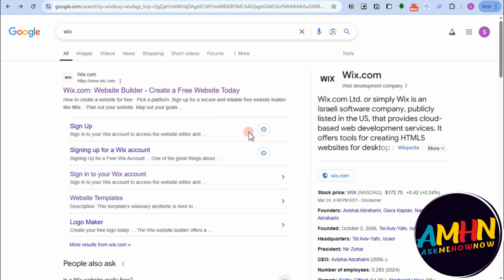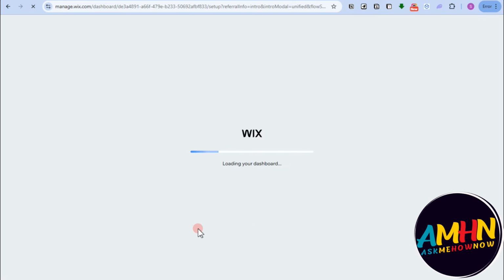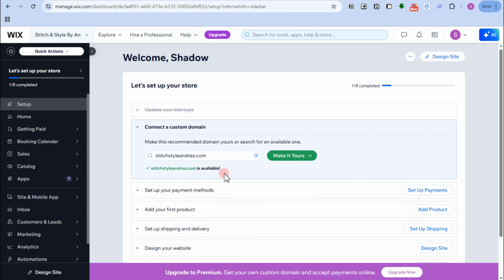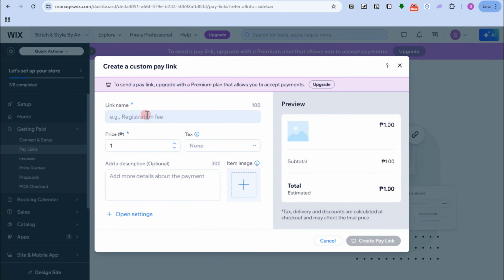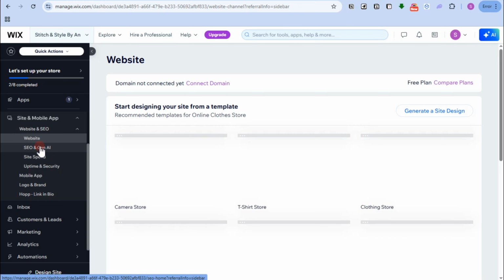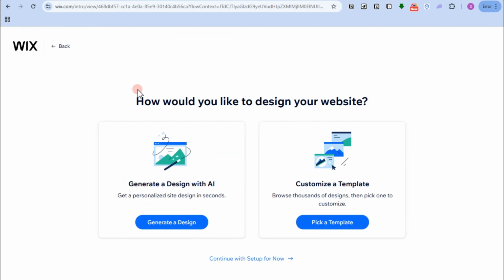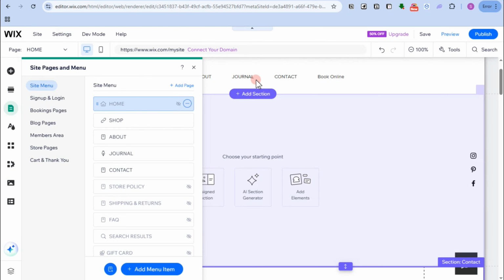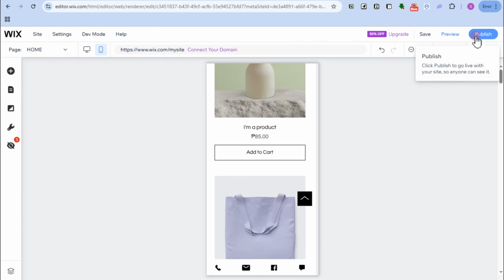Wix Website Tutorials Step By Step Tutorials For Beginners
HELLO!! THIS IS AMHN

If You Like My Work and Like to Give me A tip :-) I would be glad :-)

Check Out The Latest On Amazon!!
FREE AND SECURED VPN:

McAfee VPN

If you found this tutorial helpful, don't forget to give it a thumbs up, share it with your friends, and subscribe to our channel for more gaming tutorials and tech tips!L FOR:
How To Get The Best Free Virtual Credit Cards

McAfee VPN

If you found this tutorial helpful, don't forget to give it a thumbs up, share it with your friends, and subscribe to our channel for more gaming tutorials and tech tips!